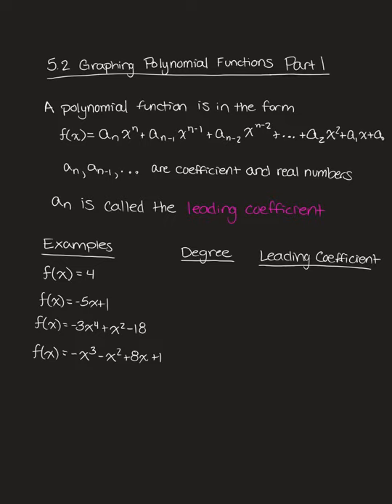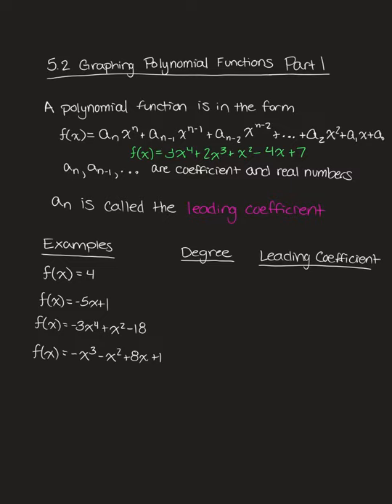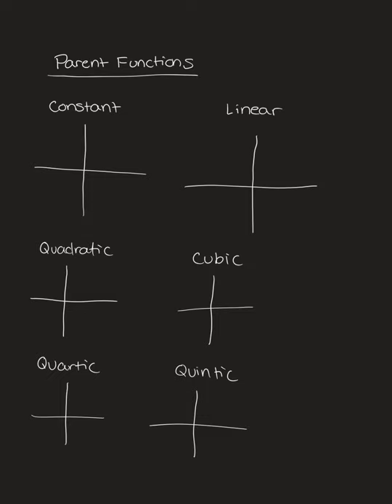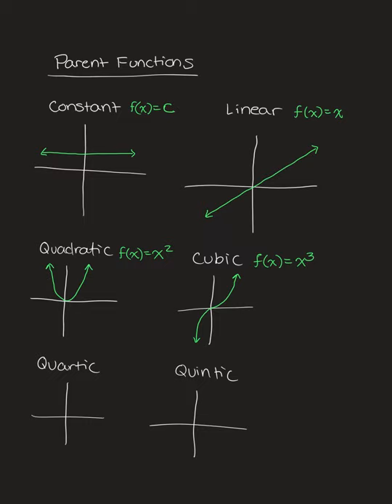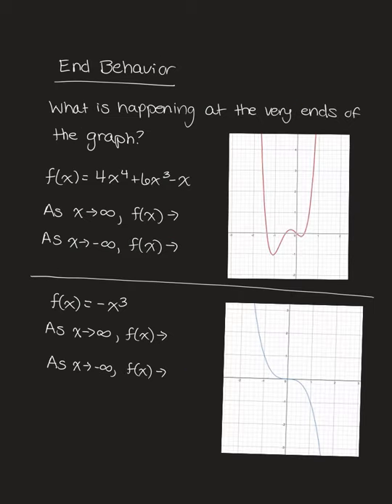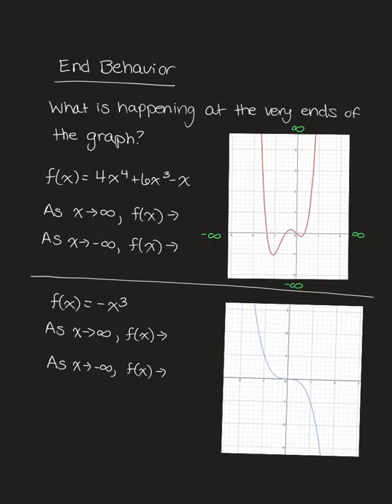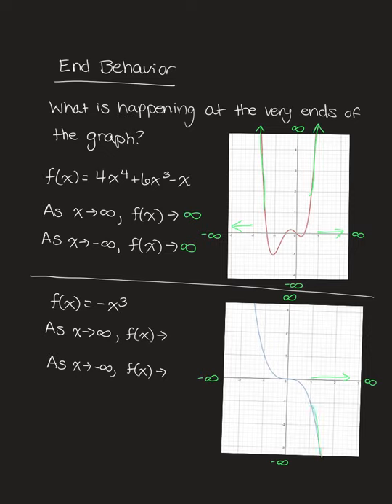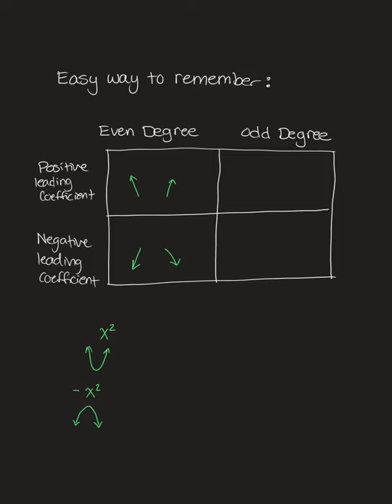5.2 Graphing Polynomial Functions Part 1